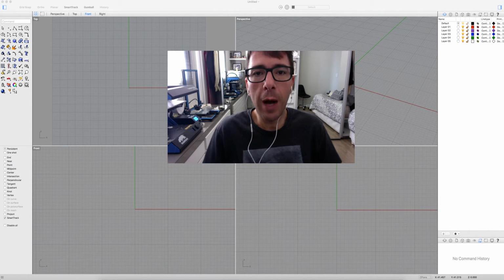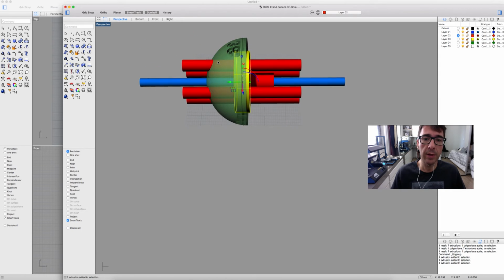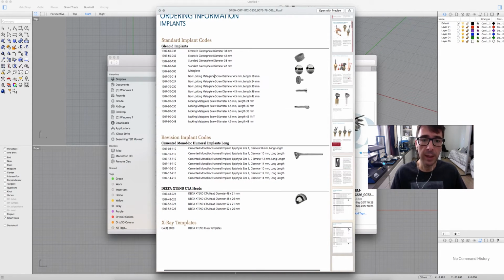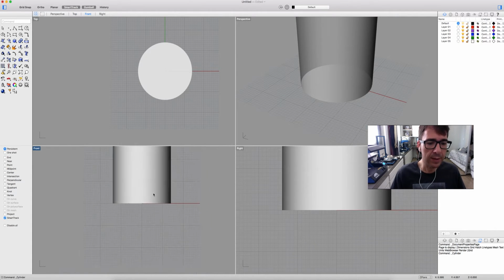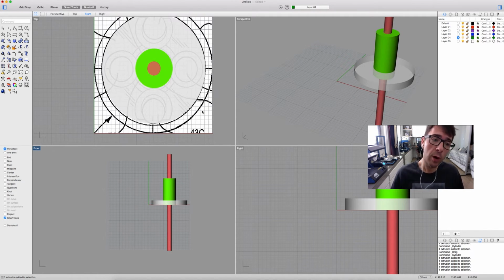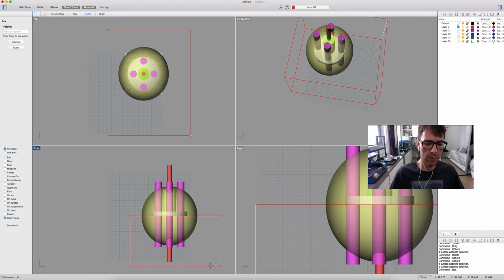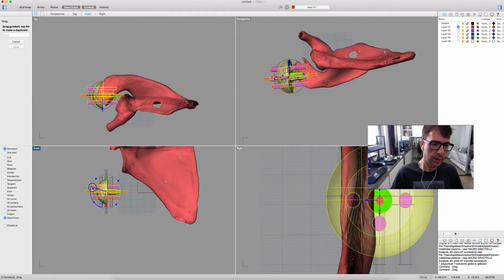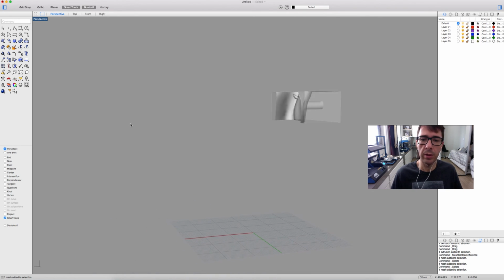Ortho3D - How to 3d draw reverse total shoulder implant using images and reference